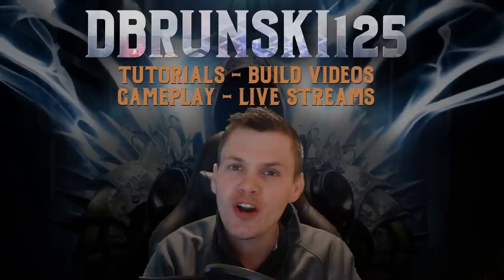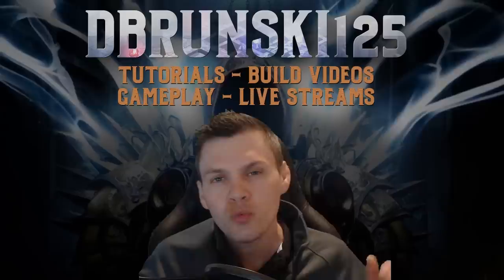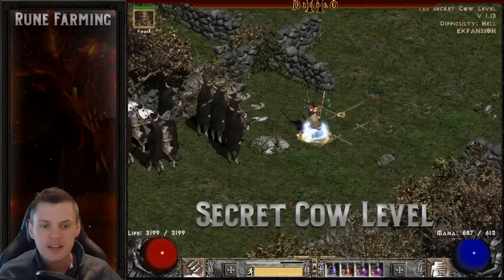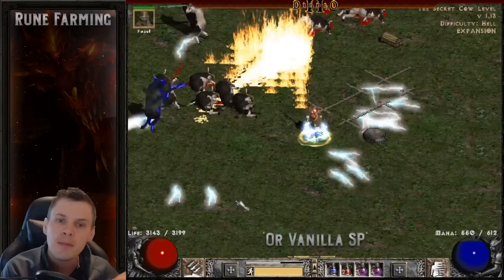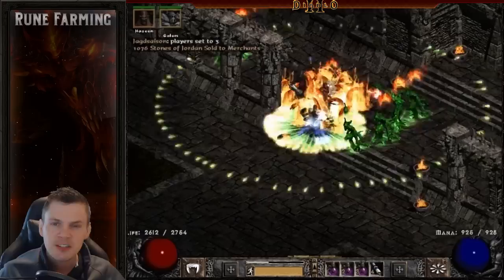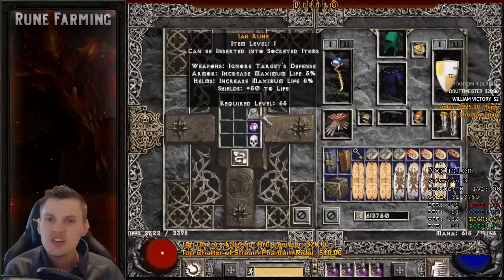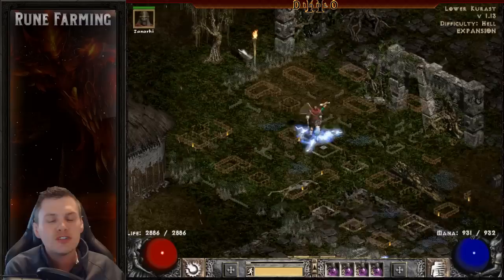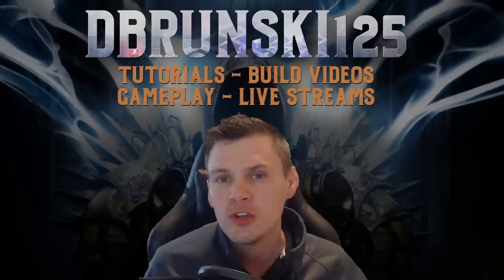How to farm High Runes in Diablo 2 - Strategies, tips, tricks, and frequently asked questions!!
Software I use to stream and capture d2 gameplay.  Free to use!